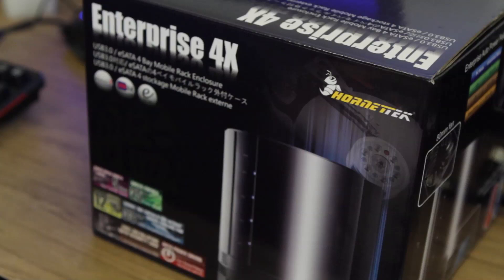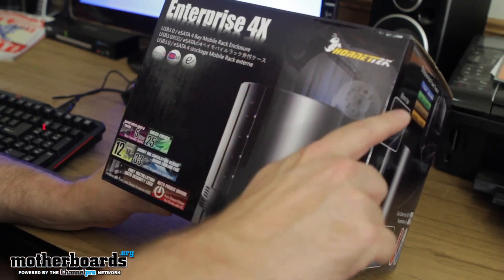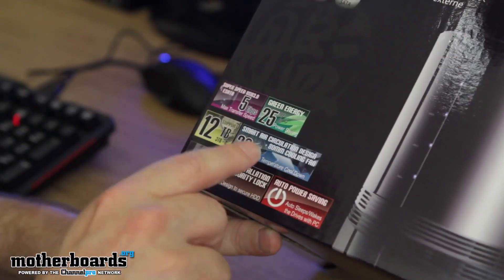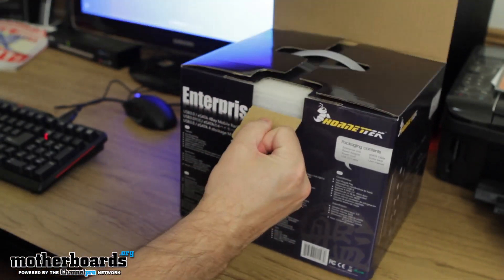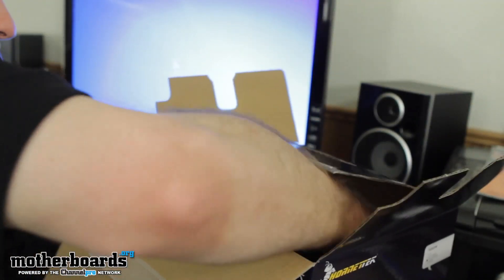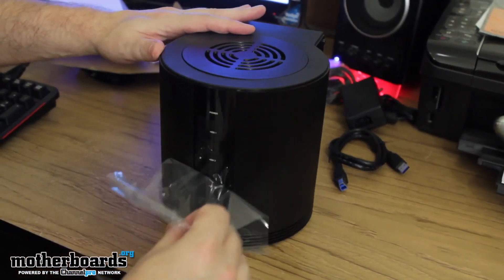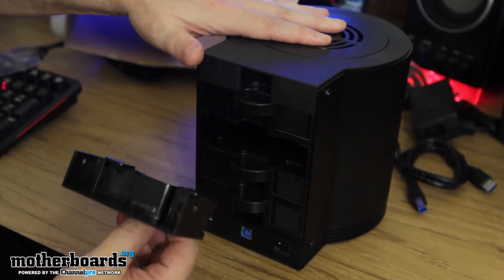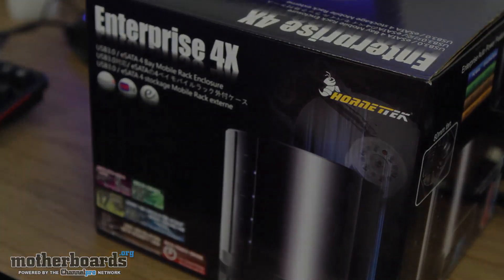Hornettek Enterprise 4X 4-Bay USB 3.0 + eSATA Hard Drive Enclosure Unboxing